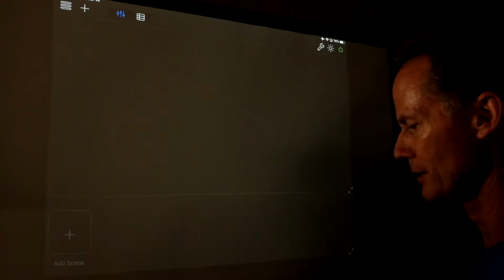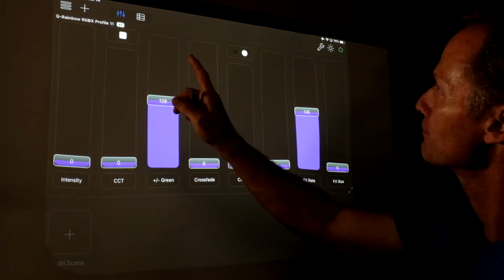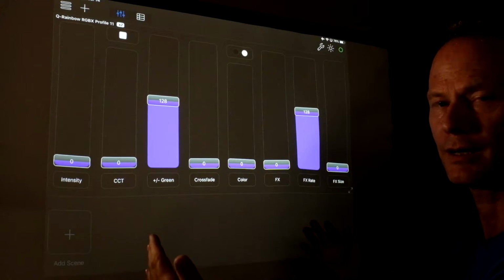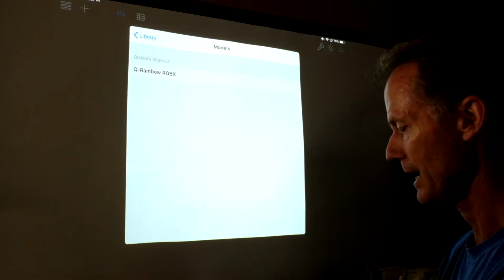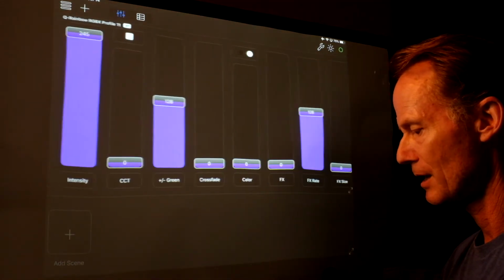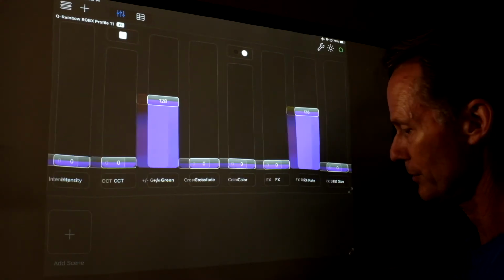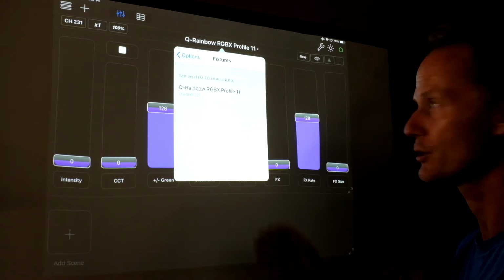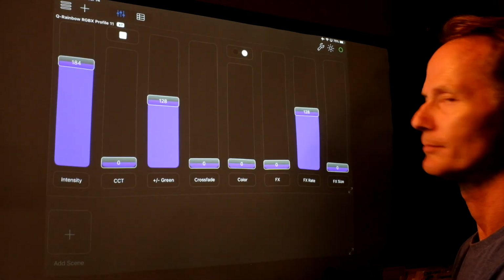Light Craft: When and How to Add Lights in Luminair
Teaching you when and how to add lights in the Luminair app.